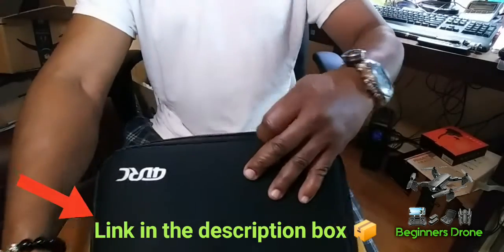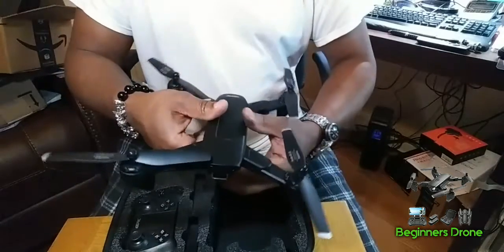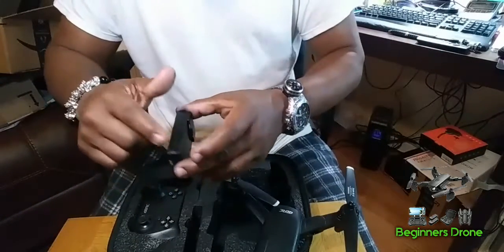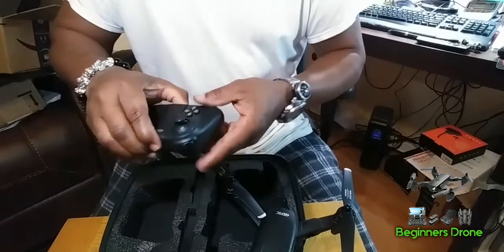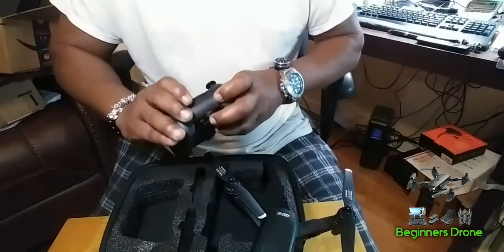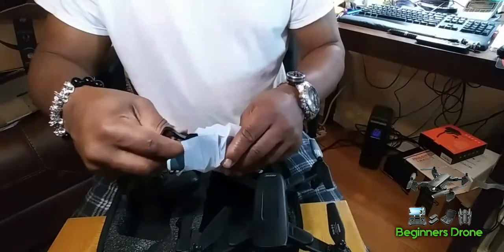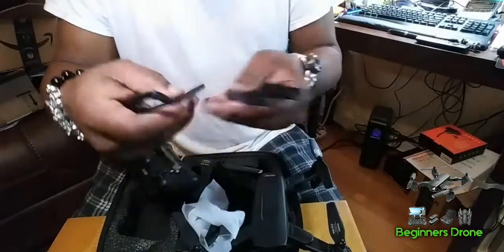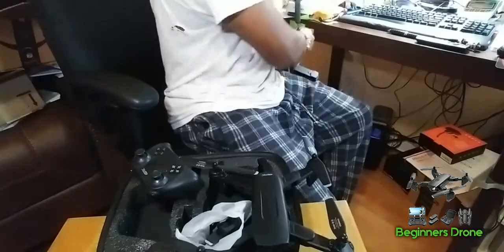I Got My Beginners Drone From Amazon.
Stash is one app for all your money needs. Use my link and we’ll both get $5.